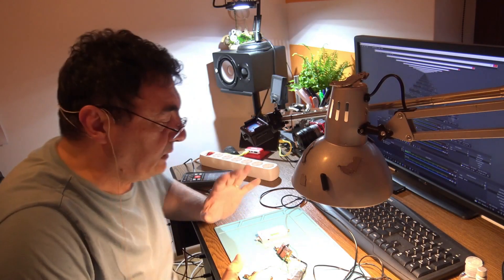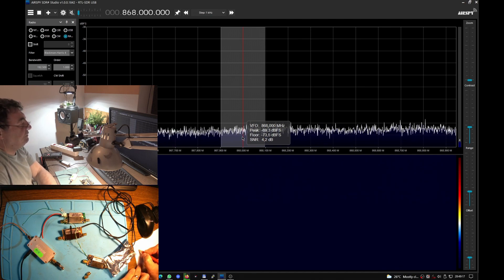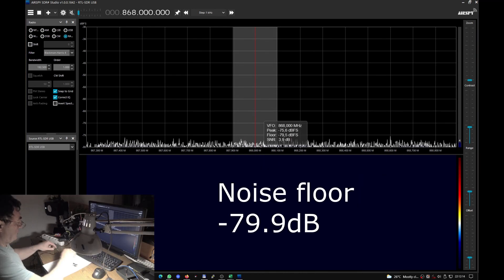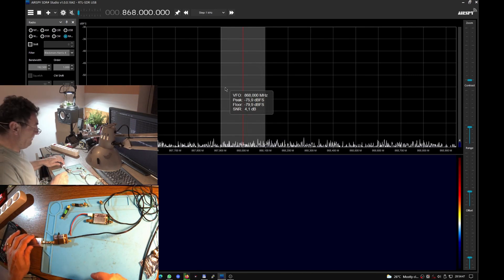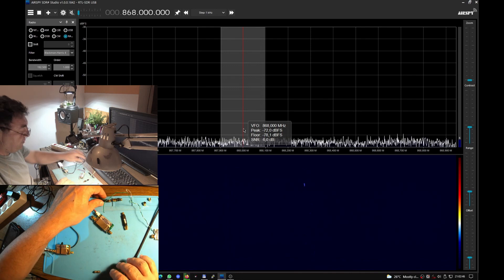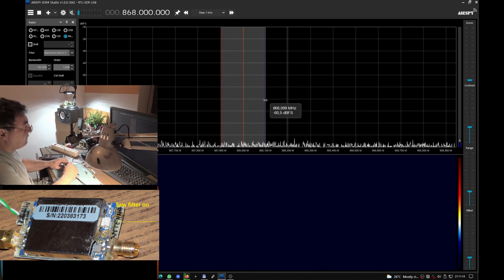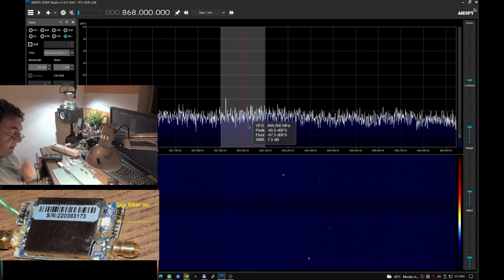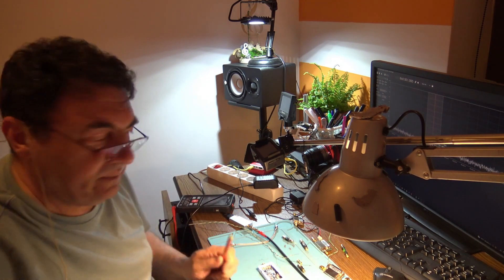Acasom v.1 vs AB-868-5V/Ab-IOT-868 AirBuddy LoRa Helium amplifier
Some more test about noise, amplification, saw filter and attenuators...most of the possible scenarios.
multimeter?sca_ref=1585756.RPFARYWfnv

01:30 Kaiweets purchase
01:48 test list
02:06 Acasom 17/6 no input (in the air)
02:22 Acasom 17/6 dummy load
02:37 Acasom 17/6 antenna only
03:26 Acasom 17/6 attenuator on
03:48 Acasom 17/6 saw filter on
04:46 Acasom 10/0 no input (in the air)
05:26 Acasom 10/0 dummy load
05:30 Acasom 10/0 antyenna on
05:50 Antenna to radio test
06:15 Acasom 10/0 attenuator on
06:26 Acasom 10/0 saw filter on
07:51 AB-868-5V patch no input
08:34 AB-868-5V patch dummy load
08:53 AB-868-5V patch antenna only
09:51 AB-868-5V patch attenuator on
10:14 AB-868-5V patch saw filter on
10:58 AB-868-5V AirBuddy no input
11:07 AB-868-5V AirBuddy dummy load
11:15 AB-868-5V AirBuddy  antenna on
11:35 AB-868-5V AirBuddy  attenuator on
12:00 AB-868-5V AirBuddy  saw filter on
13:41 AB-868 filtered RX only MOD no input
14:14 AB-868 filtered RX only MOD dummy load
14:28 AB-868 filtered RX only MOD antenna only
16:54 conclusions